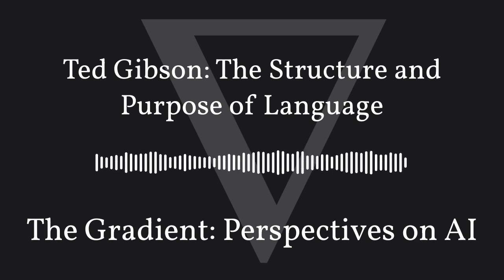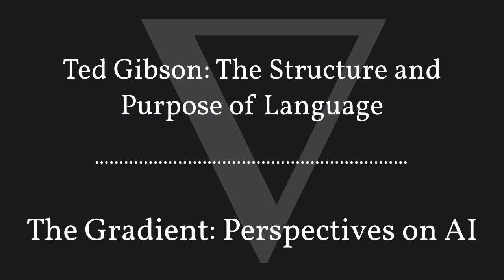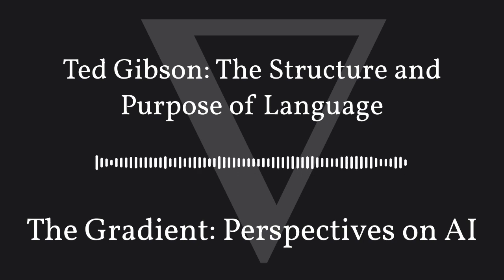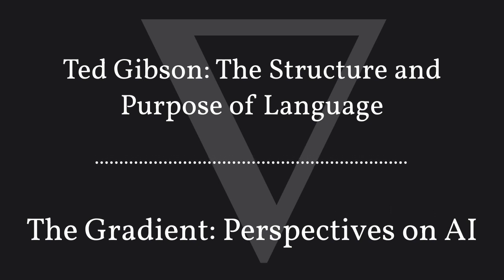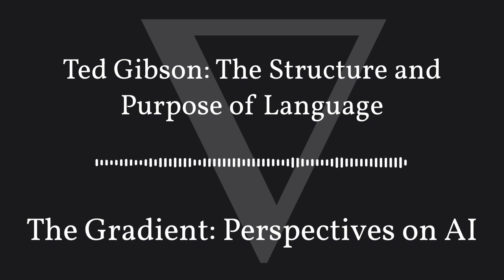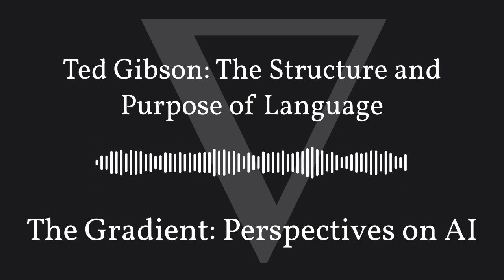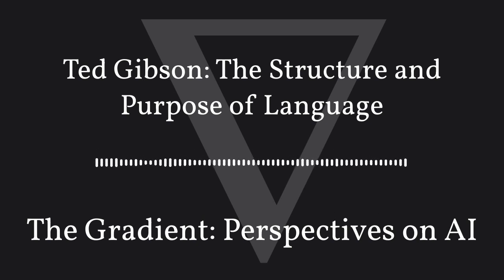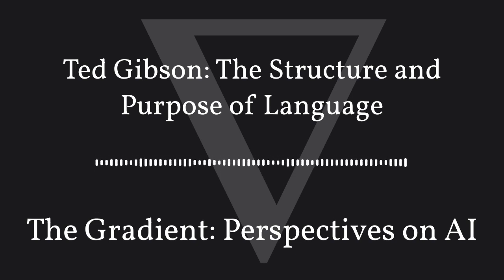The Gradient Podcast - Ted Gibson: The Structure and Purpose of Language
In episode 107 of The Gradient Podcast, Daniel Bashir speaks to Professor Ted Gibson

Ted is a Professor of Cognitive Science at MIT. He leads the TedLab, which investigates why languages look the way they do; the relationship between culture and cognition, including language; and how people learn, represent, and process language.

Have suggestions for future podcast guests (or other feedback)?

Outline:

* (00:00) Intro

* (02:13) Prof Gibson’s background

* (05:33) The computational linguistics community and NLP, engineering focus

* (10:48) Models of brains

* (12:03) Prof Gibson’s focus on behavioral work

* (12:53) How dependency distances impact language processing

* (14:03) Dependency distances and the origin of the problem

* (18:53) Dependency locality theory

* (21:38) The structures languages tend to use

* (24:58) Sentence parsing: structural integrations and memory costs

* (36:53) Reading strategies vs. ordinary language processing

* (40:23) Legalese

* (46:18) Cross-dependencies

* (50:11) Number as a cognitive technology

* (54:48) Experiments

* (1:03:53) Why counting is useful for Western societies

* (1:05:53) The Whorf hypothesis

* (1:13:05) Language as Communication

* (1:13:28) The noisy channel perspective on language processing

* (1:27:08) Fedorenko lab experiments—language for thought vs. communication and Chomsky’s claims

* (1:43:53) Thinking without language, inner voices, language processing vs. language as an aid for other mental processing

* (1:53:01) Dependency grammars and a critique of Chomsky’s grammar proposals, LLMs

* (2:08:48) LLM behavior and internal representations

* (2:12:53) Outro

* Research — linguistic complexity and dependency locality theory

* Linguistic complexity: locality of syntactic dependencies (1998)

* The Dependency Locality Theory: A Distance-Based Theory of Linguistic Complexity (2000)

* Consequences of the Serial Nature of Linguistic Input for Sentential Complexity (2005)

* Large-scale evidence of dependency length minimization in 37 languages (2015)

* Dependency locality as an explanatory principle for word order (2020)

* Robust effects of working memory demand during naturalistic language comprehension in language-selective cortex (2022)

* A resource-rational model of human processing of recursive linguistic structure (2022)

* Research — language processing / communication and cross-linguistic universals

* Number as a cognitive technology: Evidence from Pirahã language and cognition (2008)

* The communicative function of ambiguity in language (2012)

* The rational integration of noisy evidence and prior semantic expectations in sentence interpretation (2013)

* Color naming across languages reflects color use (2017)

* How Efficiency Shapes Human Language (2019)